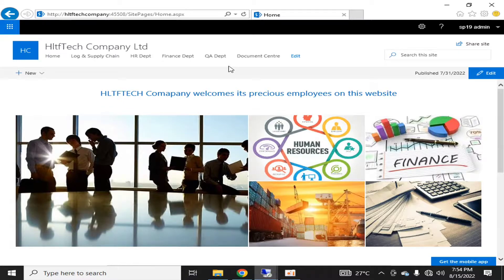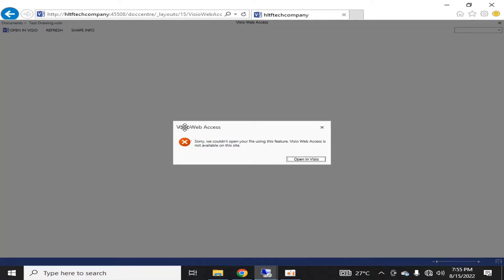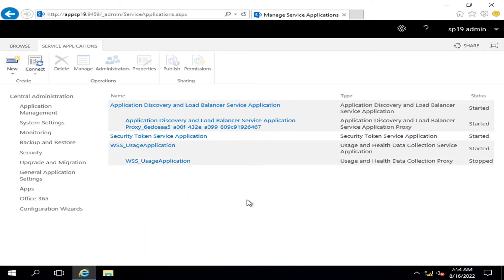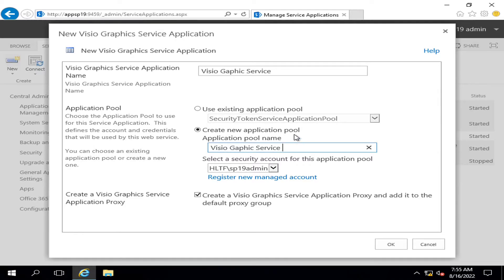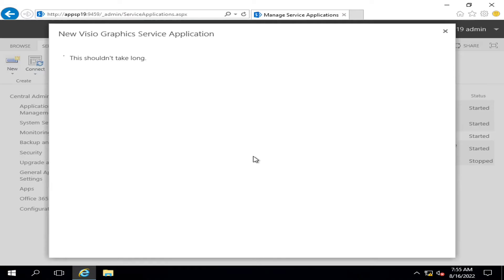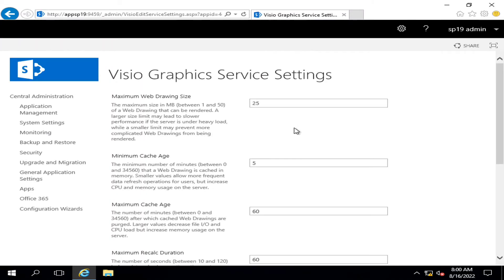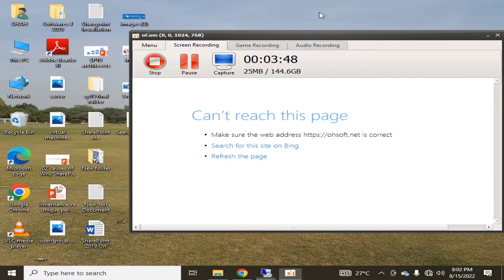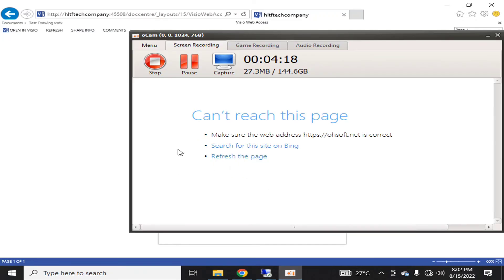how to open visio files online from SharePoint document library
this video elaboartes creation of visio graphic service in SharePoint central admin to open vision files on web access in Sharepoint document libraries